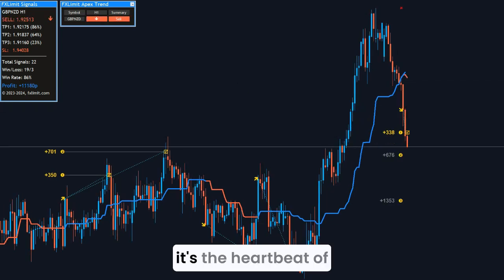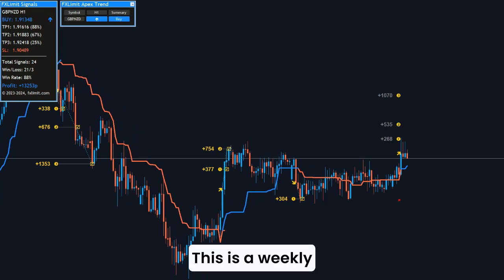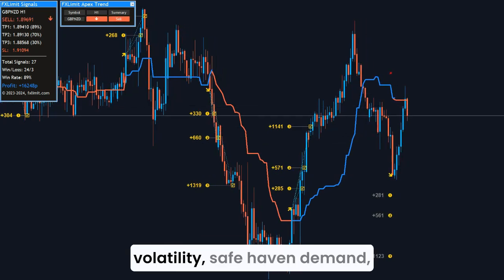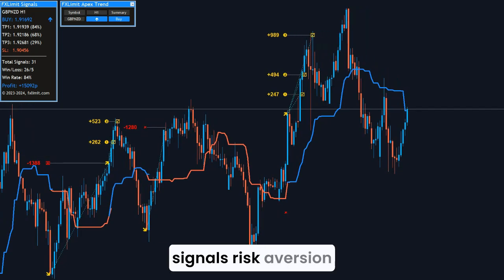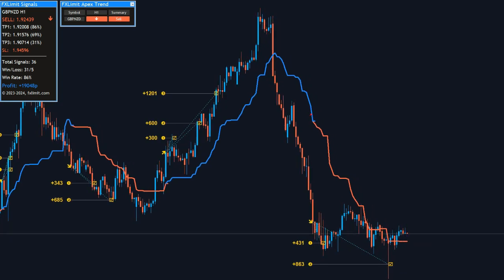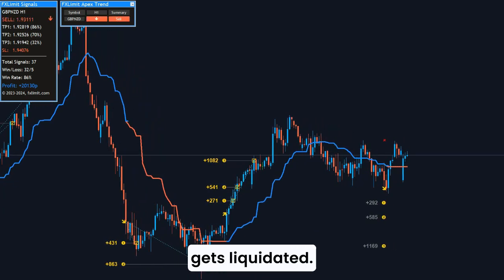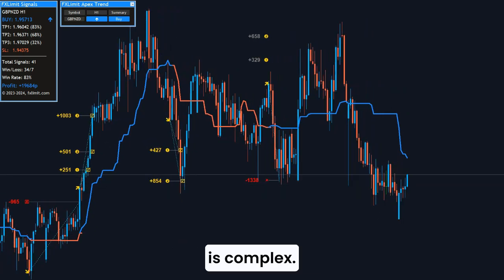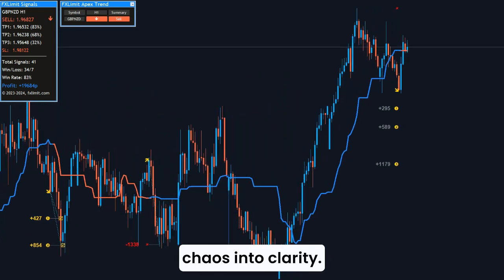Top 5 Indicators for Gauging Market Sentiment in Forex